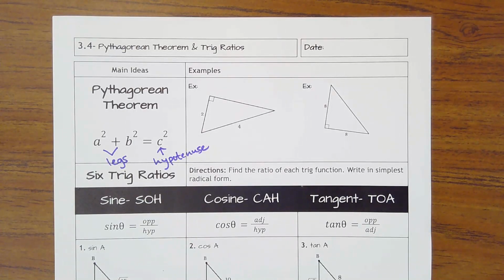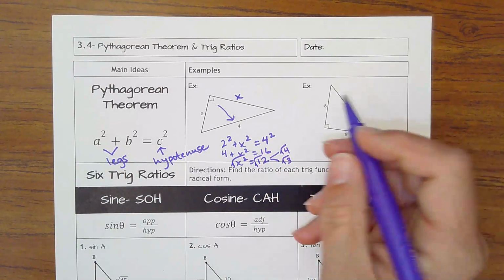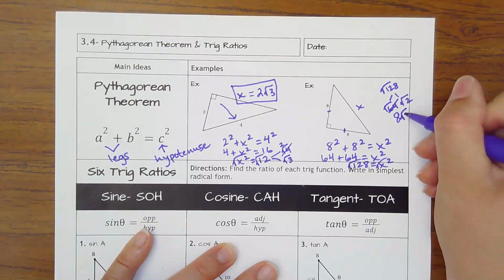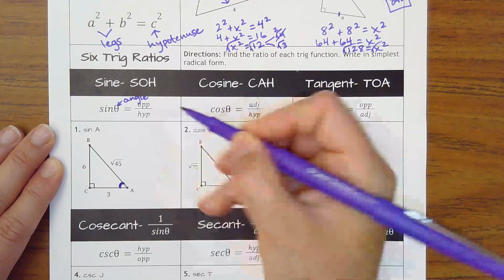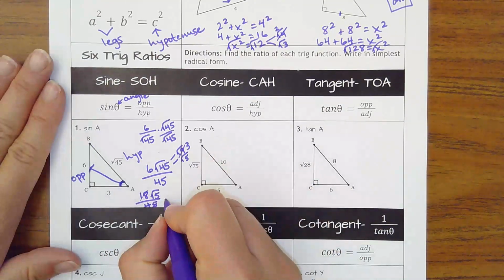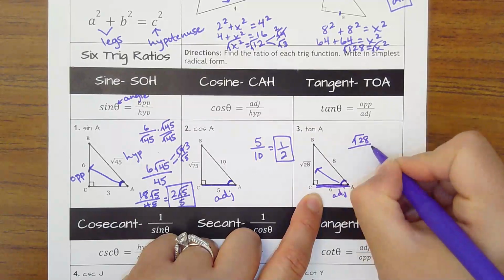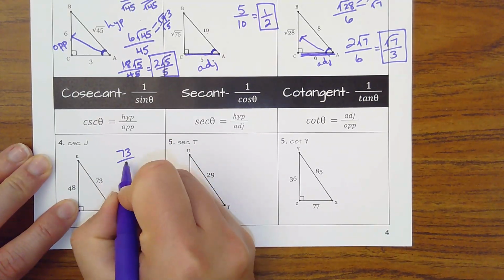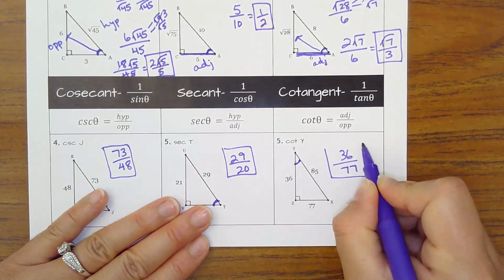3.4- Pythagorean Theorem & Trig Ratios